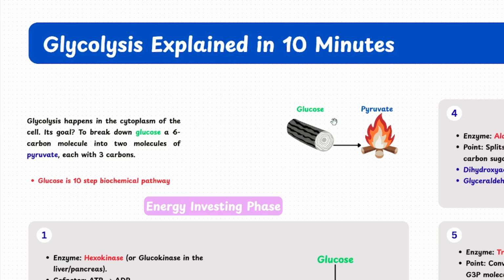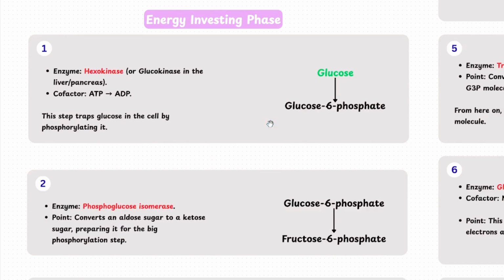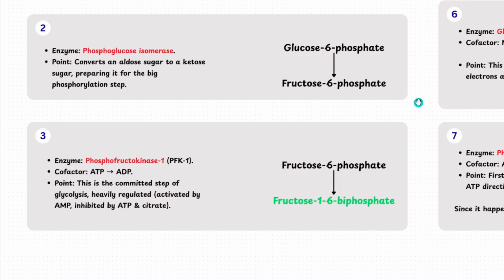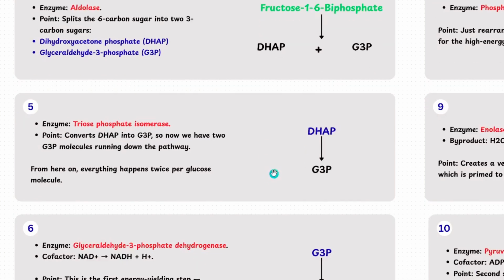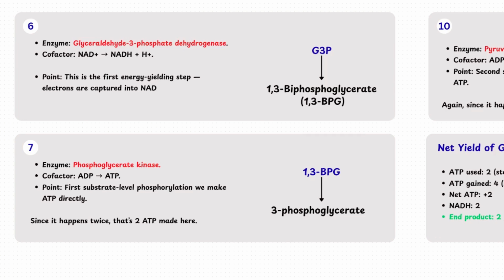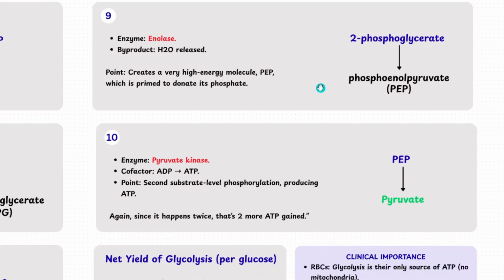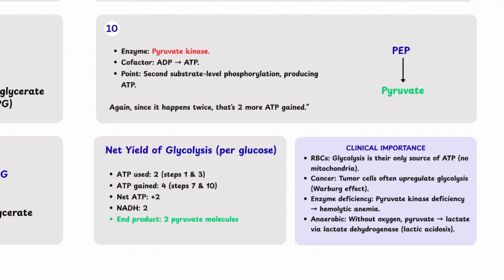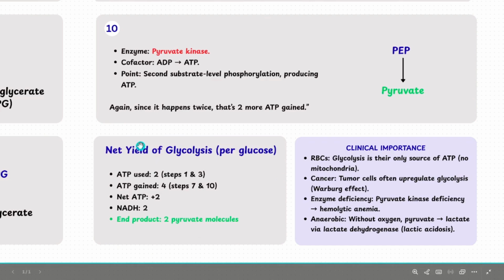Glycolysis Explained in 10 Minutes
Ever wondered how glucose turns into energy? 💡
In this video, we break down glycolysis step by step, covering all 10 enzyme-catalyzed reactions, intermediates, cofactors, and clinical connections made simple and visual for medical and health science students.

By the end, you’ll understand exactly how glucose becomes pyruvate, where ATP and NADH are generated, and why this pathway is essential for both physiology and medicine.

✨ What You’ll Learn in This Video:

Detailed breakdown of all 10 steps of glycolysis

The enzymes and cofactors involved in each step

How ATP is used and produced (net yield explained clearly)

Clinical pearls: glycolysis in RBCs, the Warburg effect, and enzyme deficiencies

What happens under anaerobic conditions (lactic acid formation)

🎓 Perfect for:

Medical students

Biochemistry and physiology learners

Nursing and pre-med students

Anyone wanting to deeply understand how cells make energy